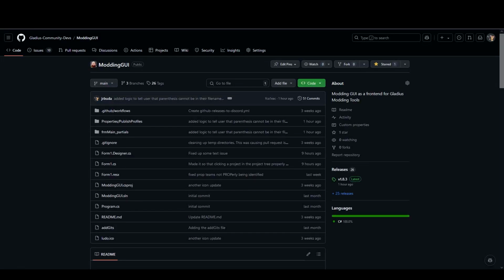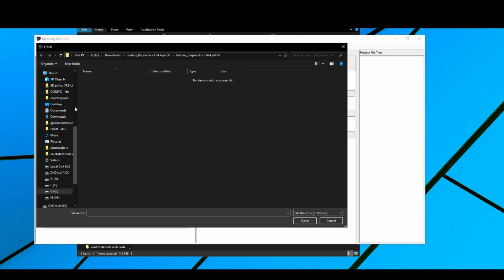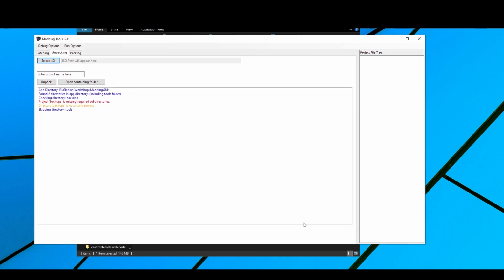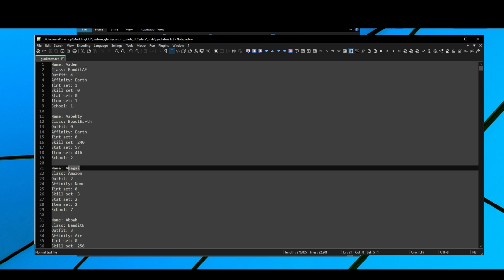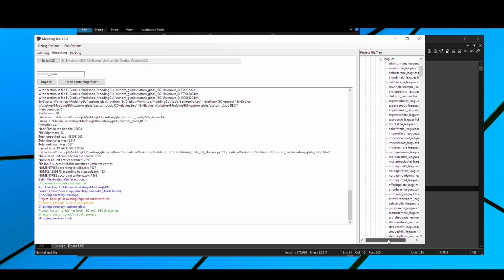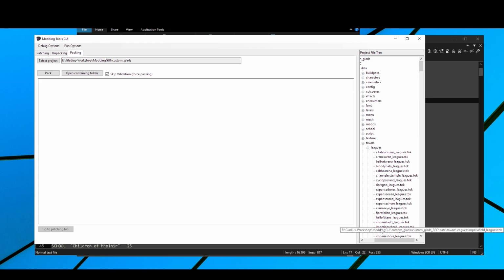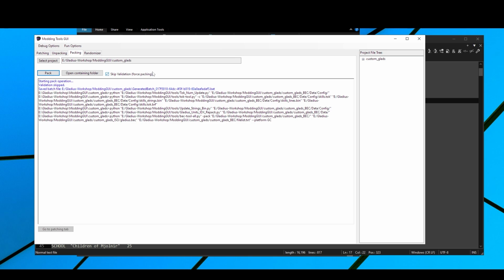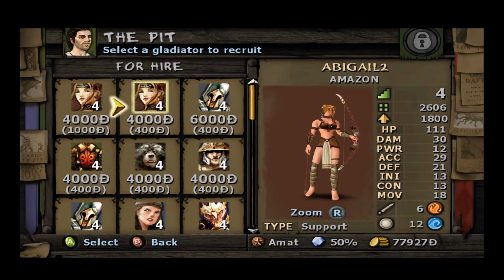ModdingGUI Tutorial - Custom Gladiators in any mod or vanilla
Note that this only works on GameCube ISOs